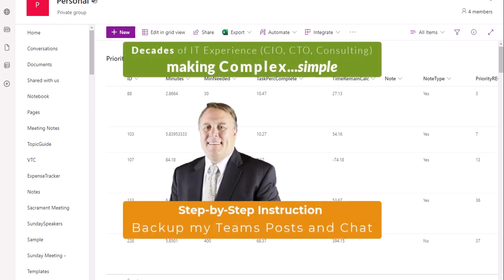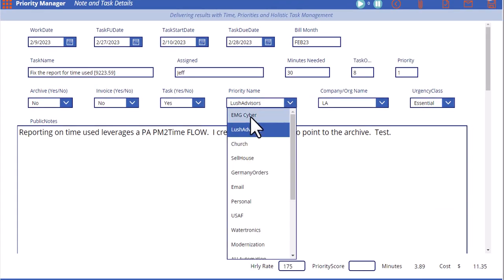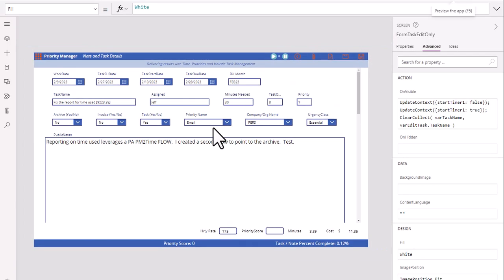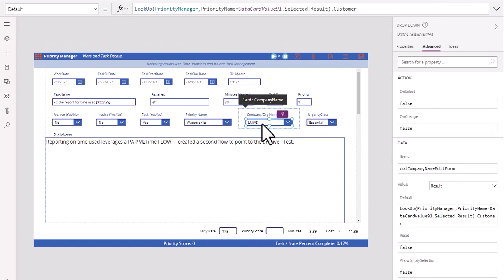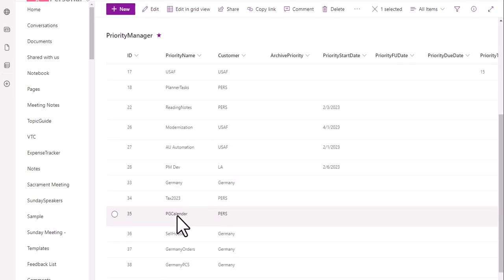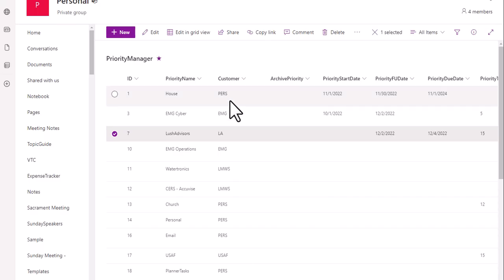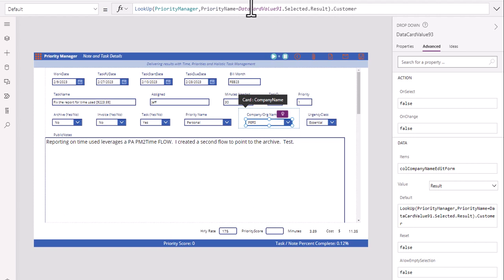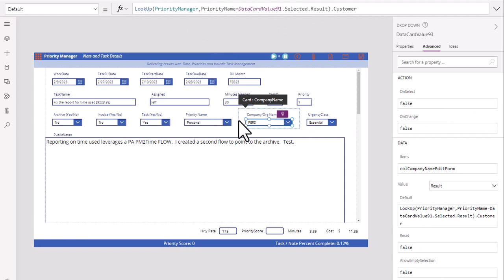Quick-Easy Use Lookup to "Auto-Fill" PowerApp Forms [28223.1318]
00:00 - Introduction
01:08 - Understand your field data
01:38 - CODE: Lookup